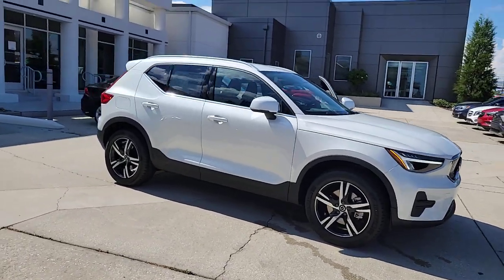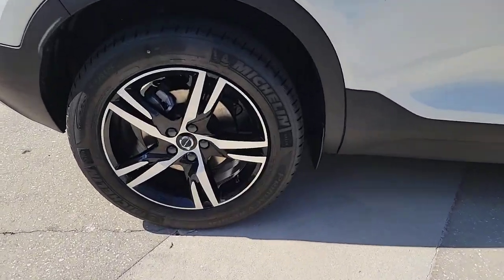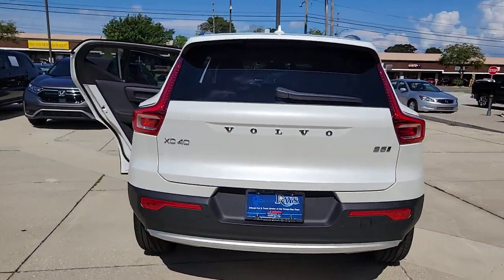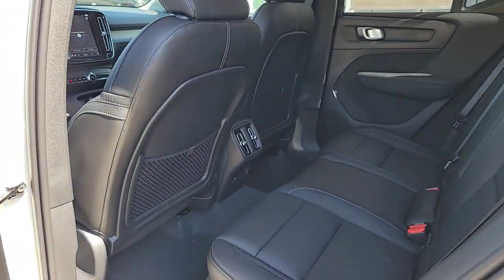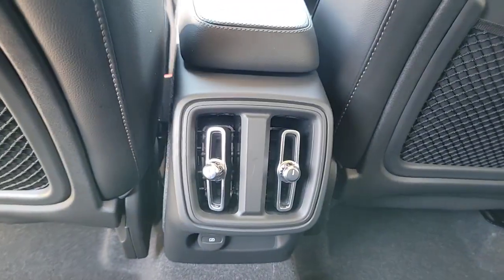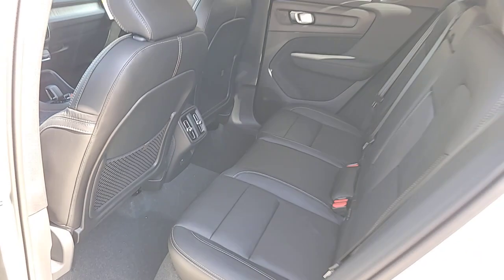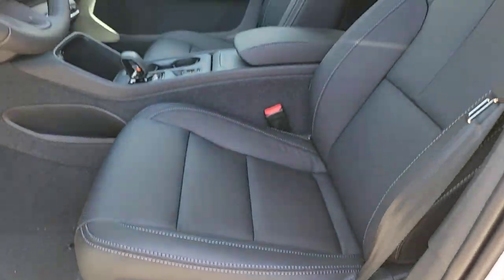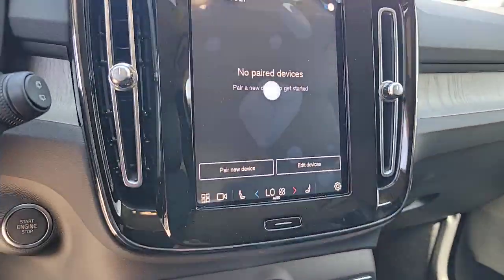2024 Volvo XC40 St. Petersburg, Tampa, Clearwater, Palm Harbor, Largo, FL 641151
Crystal White Metallic New 2024 Volvo XC40 B5 Core available in St. Petersburg, Florida at Crown Volvo Cars. Servicing the Tampa, Clearwater, Palm Harbor, Largo, FL area.
2024 Volvo XC40 B5 Core - Stock#: 641151 - VIN#: YV4L12UK0R2222652

$842 off MSRP! 23/30 City/Highway MPG Crystal White 2024 Volvo XC40 B5 Core AWD 2.0L I4 Turbocharged DOHC 16V LEV3-ULEV70brbrbrAll prices plus sales tax tag and titling and dealer service fee of $999.00 which represents cost and profits to the selling dealer for items such as cleaning inspecting adjusting new vehicles and preparing documents related to the sale.
Wheels: 18 5-Double Spoke Black Diamond Cut Alloy|Heated Front Seats|City Block Textile Seating Surfaces|Radio: 250W High Performance Audio System|4-Wheel Disc Brakes|Air Conditioning|Electronic Stability Control|Front Bucket Seats|Front Center Armrest|Navigation System|Spoiler|Tachometer|ABS brakes|Alloy wheels|Auto-dimming door mirrors|Automatic temperature control|Brake assist|Bumpers: body-color|Delay-off headlights|Driver door bin|Driver vanity mirror|Dual front impact airbags|Dual front side impact airbags|Four wheel independent suspension|Front anti-roll bar|Front dual zone A/C|Front reading lights|Fully automatic headlights|Heated door mirrors|Heated front seats|Illuminated entry|Knee airbag|Low tire pressure warning|Memory seat|Occupant sensing airbag|Outside temperature display|Overhead airbag|Panic alarm|Passenger door bin|Passenger vanity mirror|Power door mirrors|Power driver seat|Power steering|Power windows|Radio data system|Rain sensing wipers|Rear anti-roll bar|Rear fog lights|Rear reading lights|Rear seat center armrest|Rear window defroster|Rear window wiper|Remote keyless entry|Roof rack: rails only|Security system|Speed control|Speed-sensing steering|Split folding rear seat|Steering wheel mounted audio controls|Telescoping steering wheel|Tilt steering wheel|Traction control|Trip computer|Turn signal indicator mirrors|Variably intermittent wipers|Front beverage holders|Auto-dimming Rear-View mirror|8 Speakers|AM/FM radio: SiriusXM|Apple CarPlay|Exterior Parking Camera Rear|Auto High-beam Headlights|Emergency communication system: Volvo Cars App w/4 Year Subscription|Internet access capable: Digital Services Package w/ 4 Year Subscription